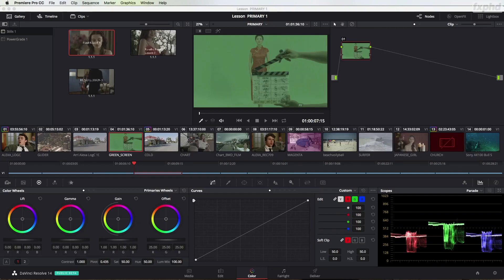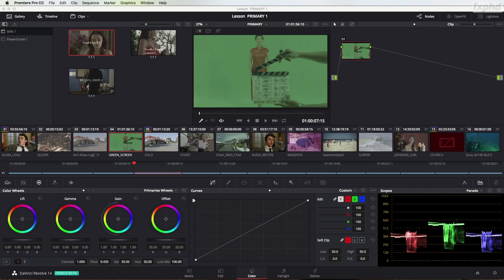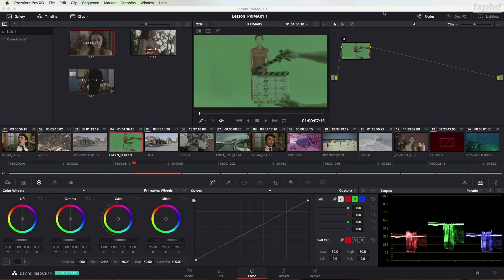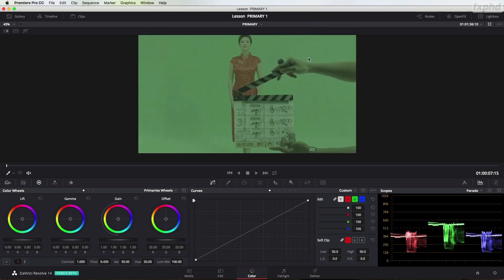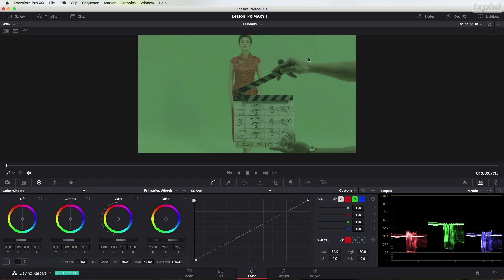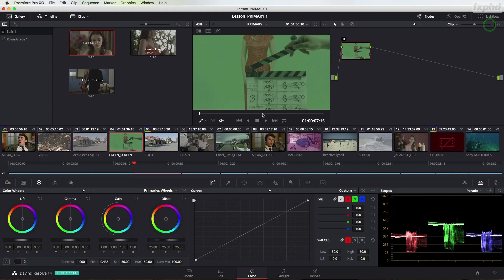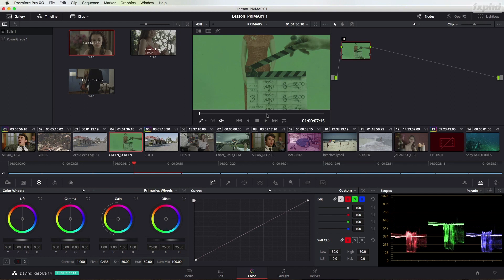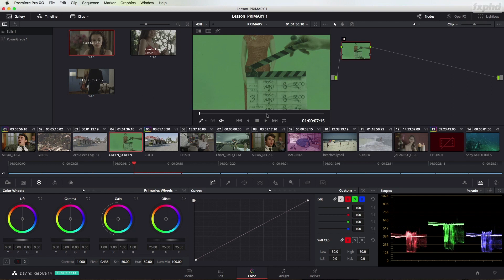Resolve for VFX Artists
A full lineup of Resolve training from Warren Eagles is available at fxphd: